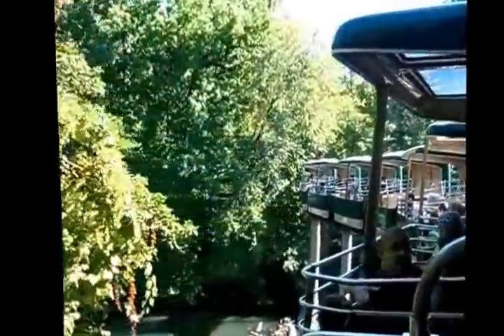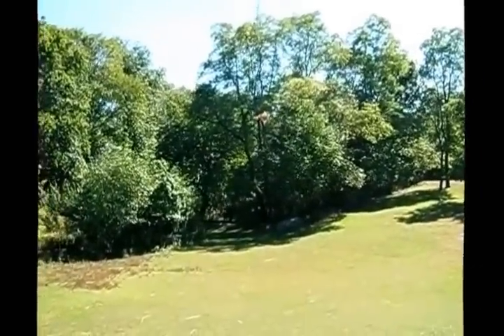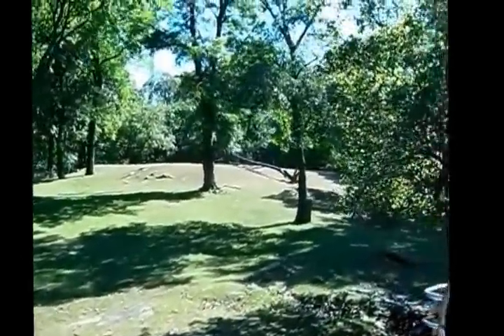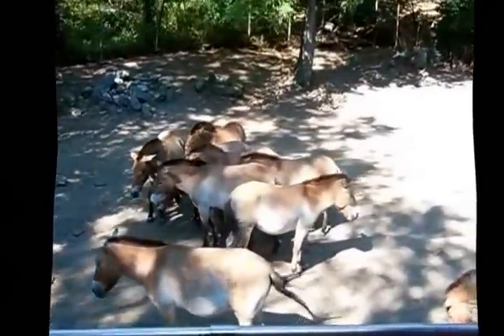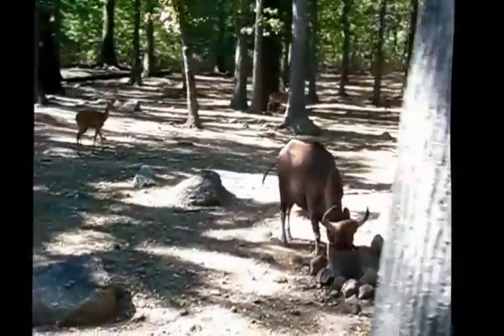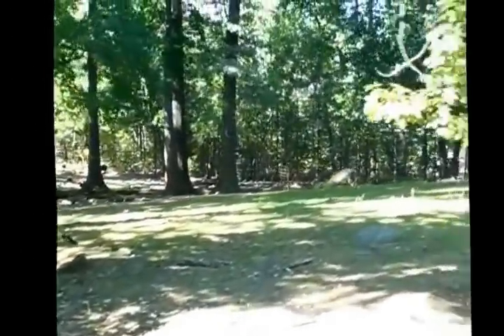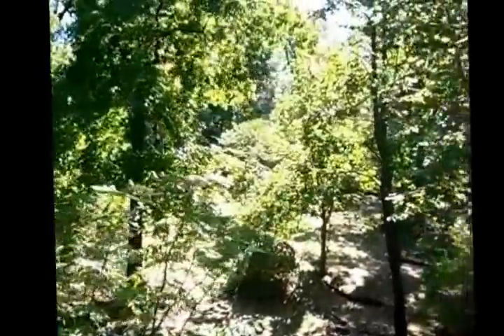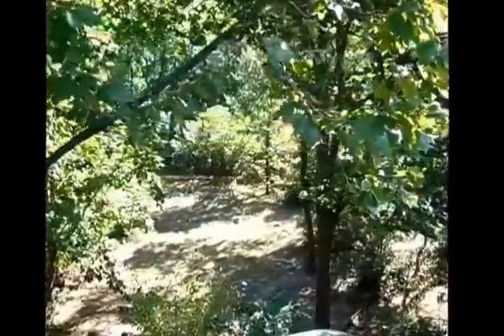BENGALI EXPRESS MONORAIL AT BRONX ZOO